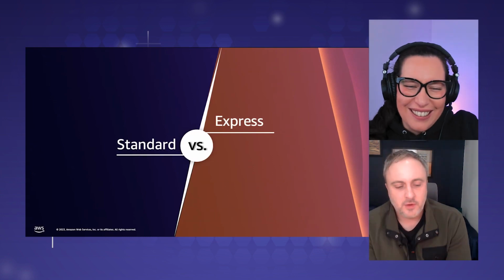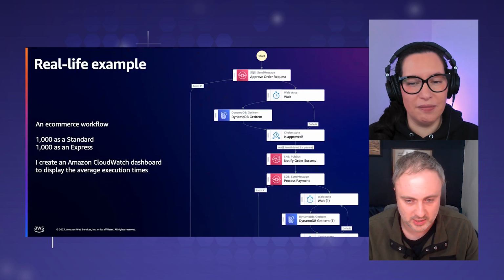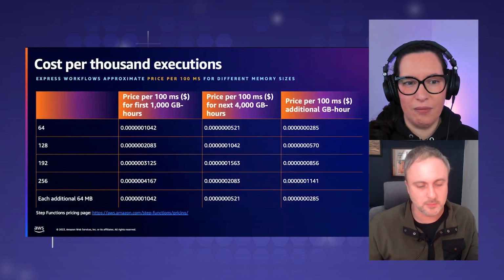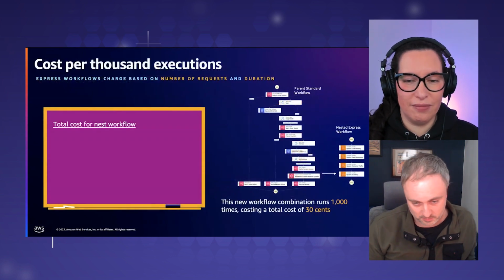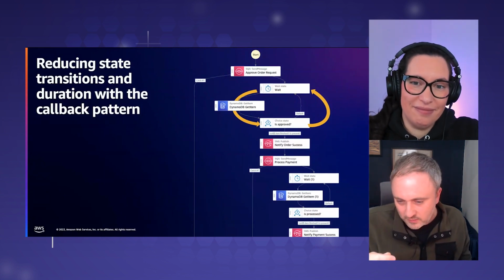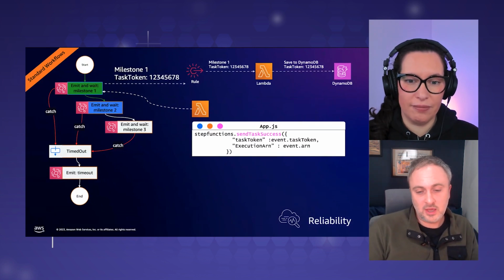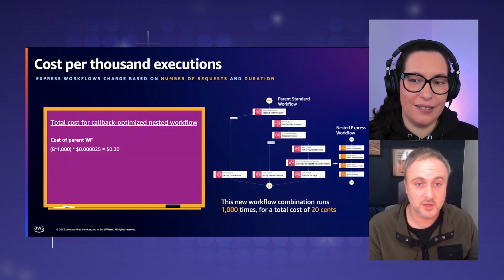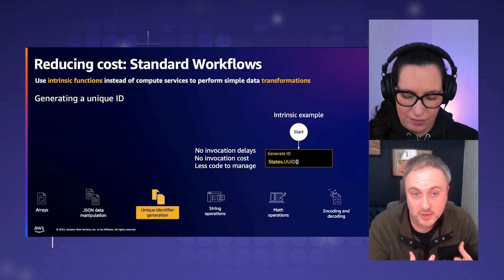Mastering AWS Step Functions: Cost Analysis and Optimization Techniques with Ben Smith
In this episode, Marcia hosts Ben Smith, a developer advocate for AWS, specializing in Step Functions. Ben shares insights on cost analysis when working with Step Functions, demonstrating how to optimize cost through the use of standard and express workflows.

The discussion covers practical examples, including optimizing a shopping cart checkout system by utilizing express workflows for faster, cost-effective processing and standard workflows for longer, complex processes.

The episode aims to help viewers understand how to effectively manage and minimize costs while maximizing functionality of step functions in AWS.

00:00 Introduction
01:34 Introduction to Ben
03:10 Deep Dive into Step Functions
05:27 Comparing Lambda and Step Functions
10:28 Cost Analysis of Step Functions
11:46 Understanding Standard and Express Workflows
15:33 Cost Comparison: Standard vs Express Workflows
20:16 Optimizing Workflow Costs
20:51 Understanding the Polling Loop
21:07 Optimizing Workflow with Express Workflow
21:42 Monitoring and Costing Your Workflows
22:46 Exploring CloudWatch and Memory Allocation
23:13 Key Takeaways for Costing Your Workflows
23:35 Replacing Polling Loops to Remove Transitions
25:30 Understanding the Callback Pattern
26:04 Implementing the Emit and Wait Pattern
31:51 Costing Your Workflow: Beyond State Transitions
33:37 Using Intrinsics to Optimize Your Workflow
37:05 Closing remarks